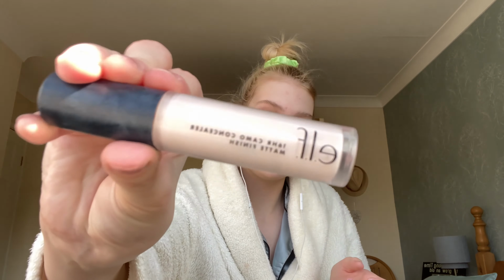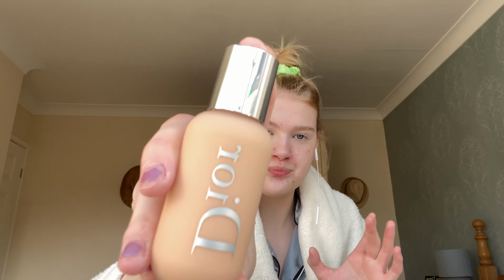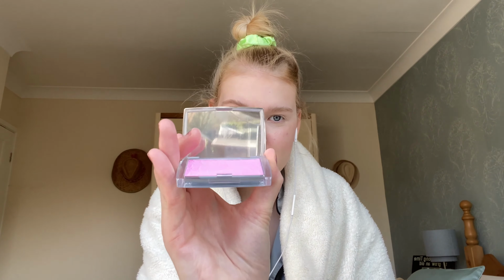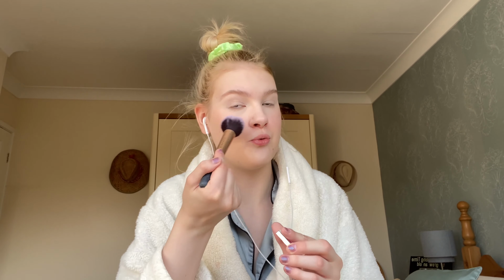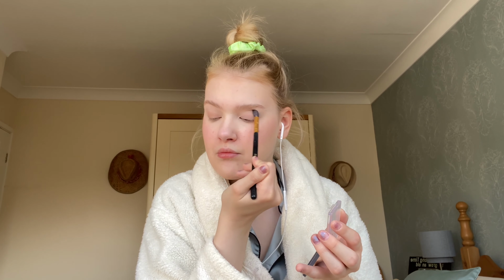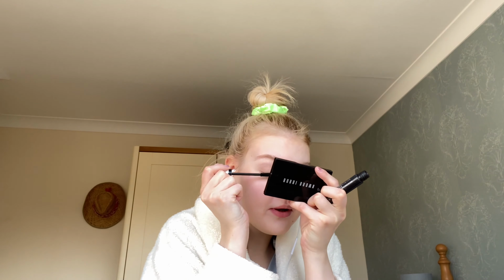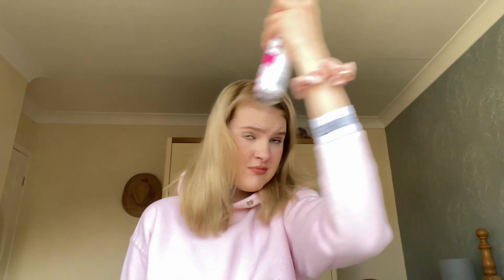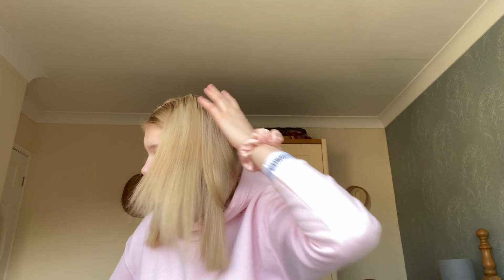Sunday get ready with me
Sorry I’ve been away so long here’s the link to follow my business page!